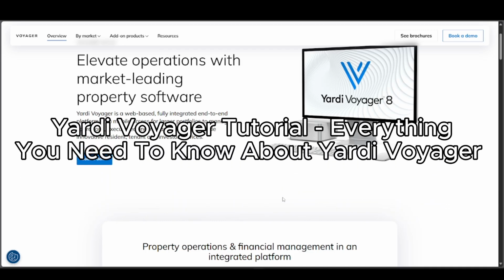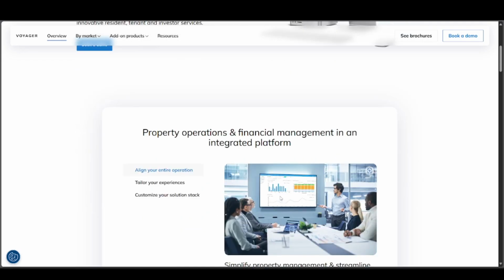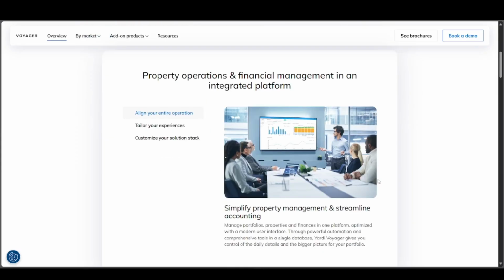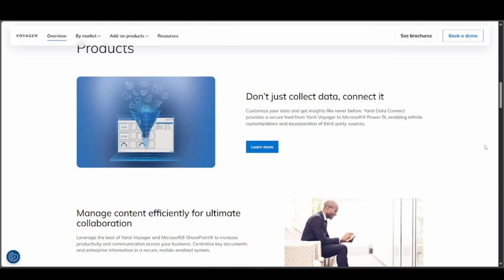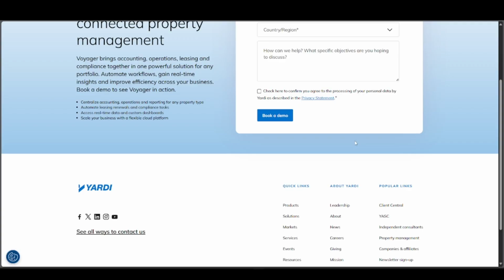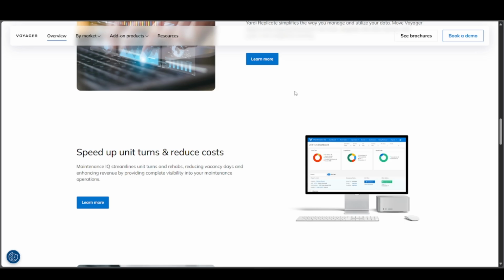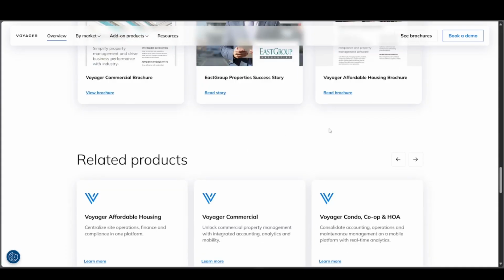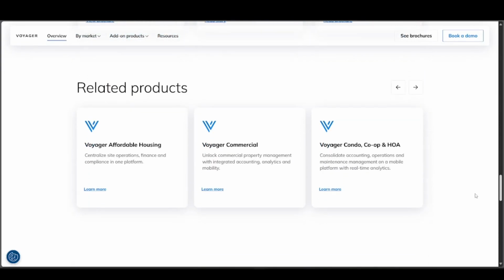Yardi Voyager Tutorial - Everything You Need To Know About Yardi Voyager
In this video I show you Yardi Voyager Tutorial - Everything You Need To Know About Yardi Voyager